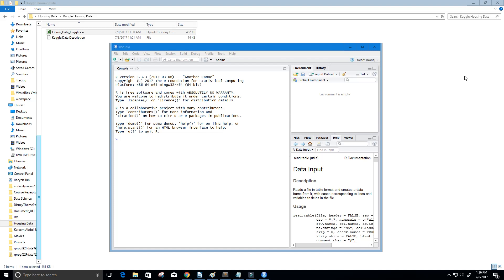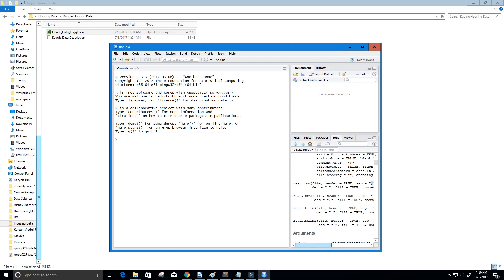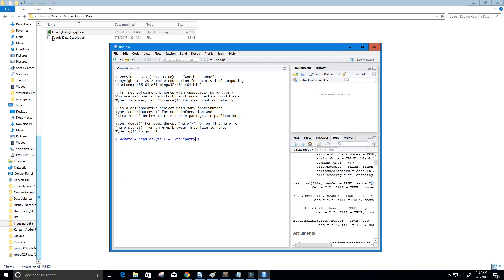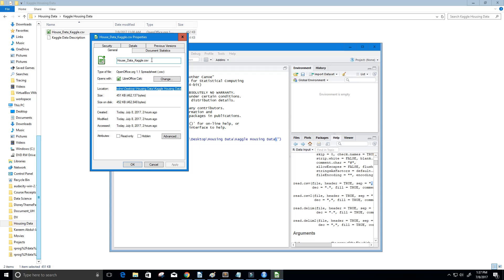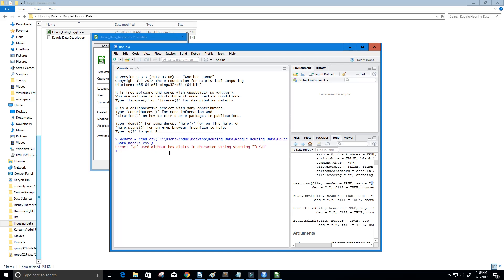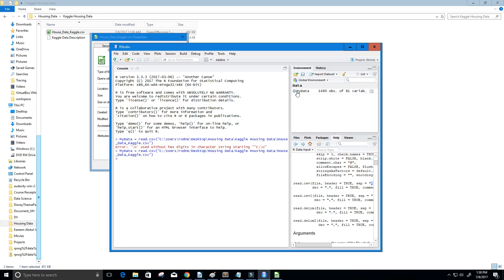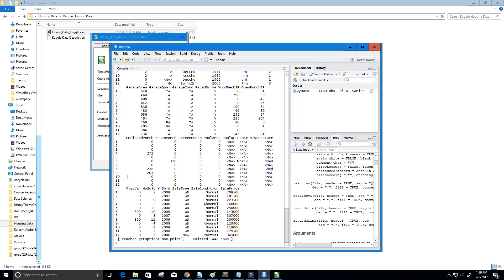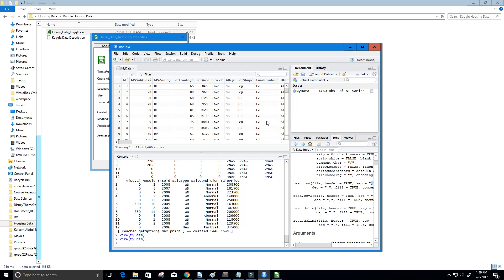Read CSV File In R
Read a .CSV file in R programming language

►PROGRAMMING BOOKS